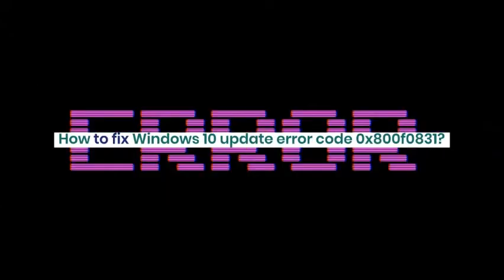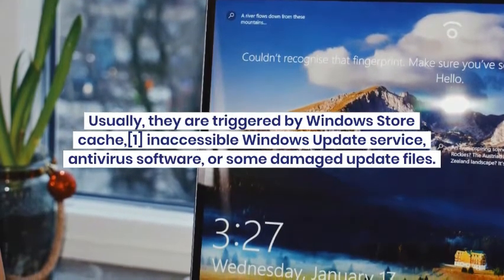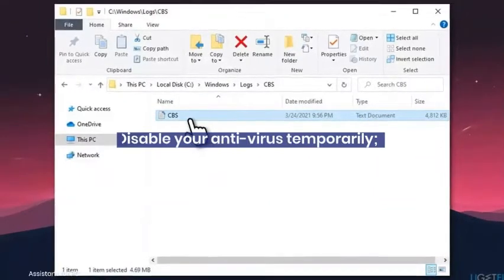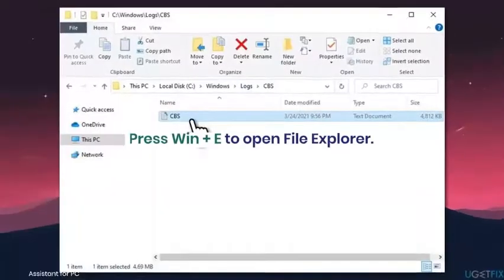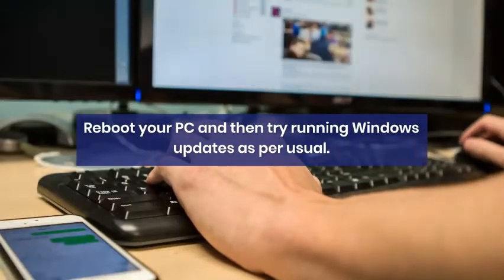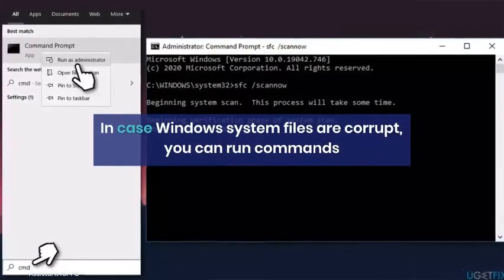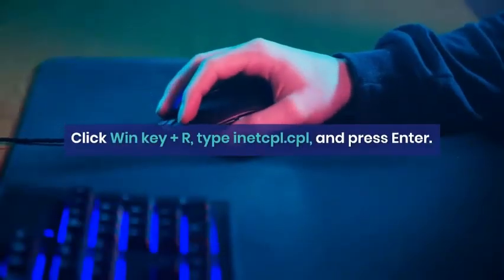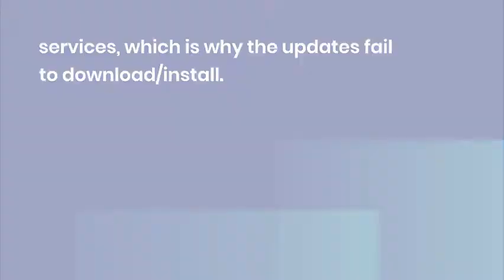How to fix Windows 10 update error code 0x800f0831?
Error code 0x800f0831 is a bug check that people can encounter while using the Windows Update service. Indeed, it’s not pleasant to see this sequence of characters, as it means nothing promising, except the fact that none of the Windows updates you attempted installing will be successfully installed.